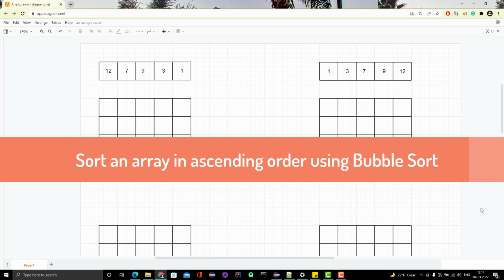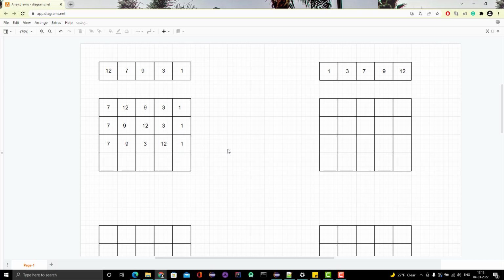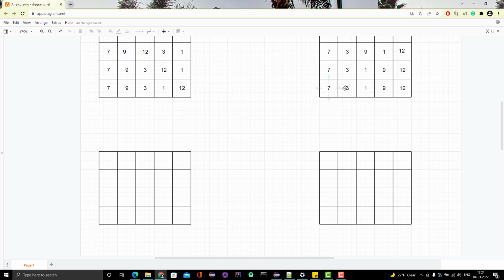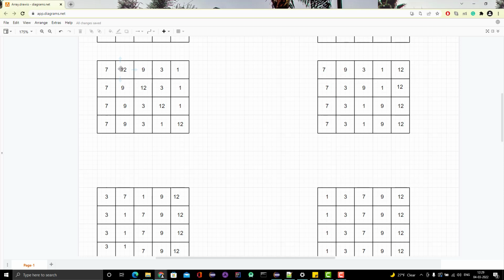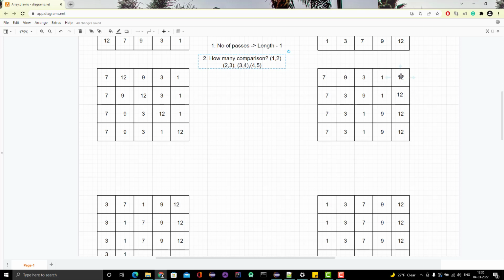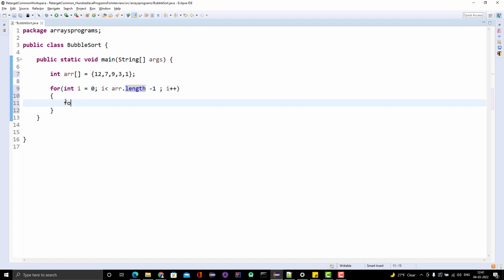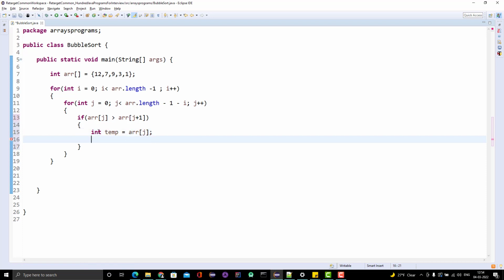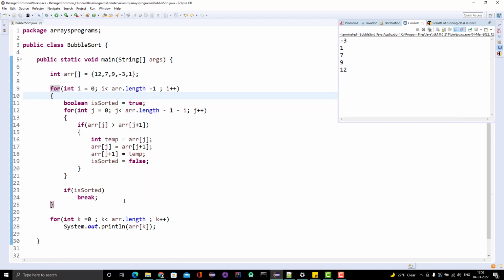#6. Sort Array Using Bubble Sort ALgorithm In Java - Step By Step Logic Explained In Layman's Terms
#6. Sort An Array Using Bubble Sort In Java - Step By Step Logic Explained In Layman Terms
Bubble sort is the simplest sorting algorithm in which adjacent elements are compared and swapped if not in the intended order. I have tried to explain Bubble sort logic in layman's terms to extract logic.